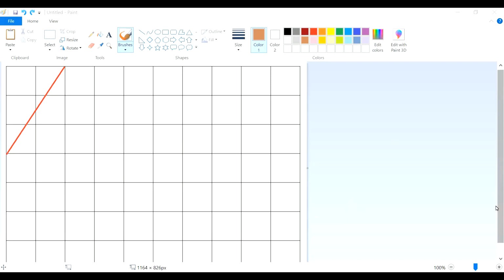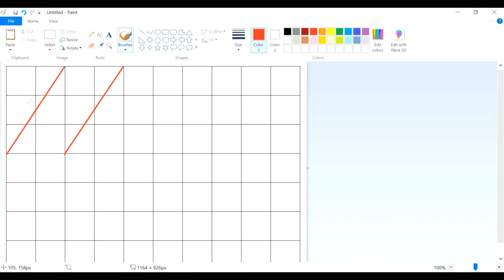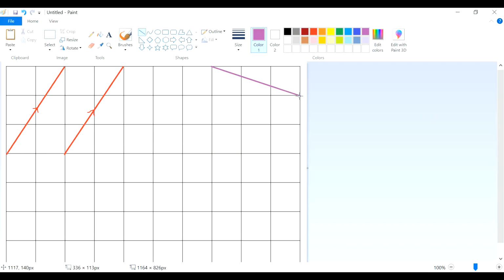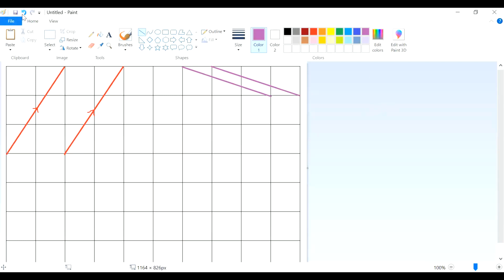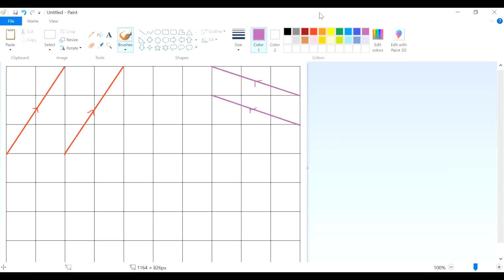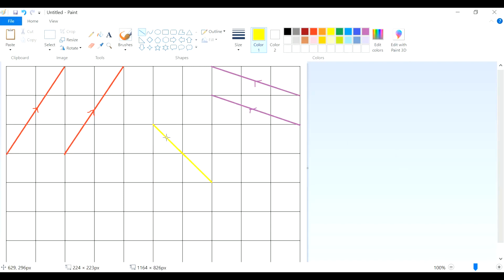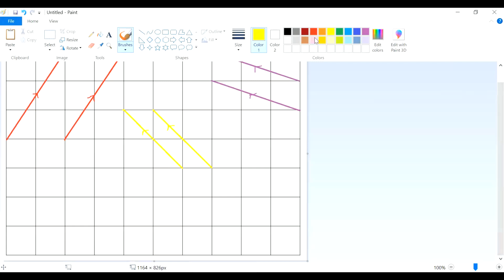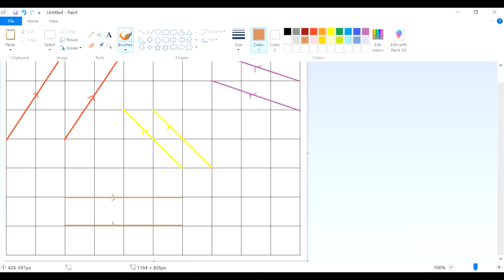Parallel Lines on Square Grid